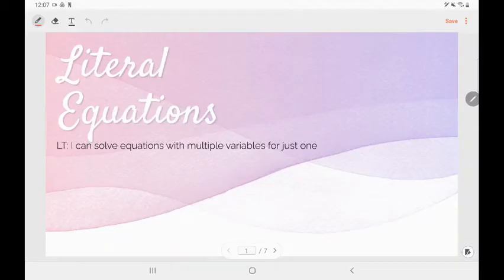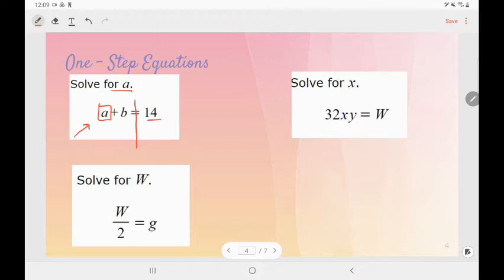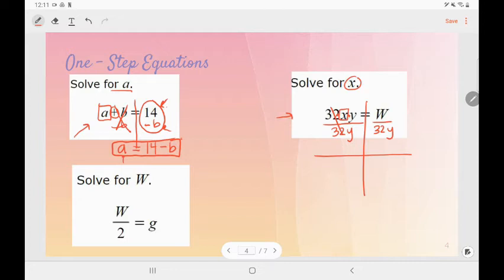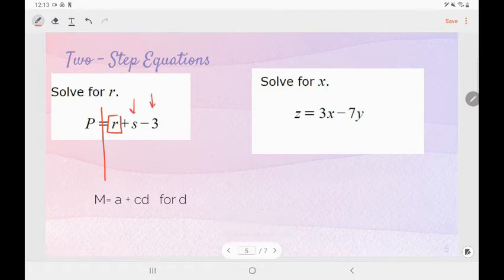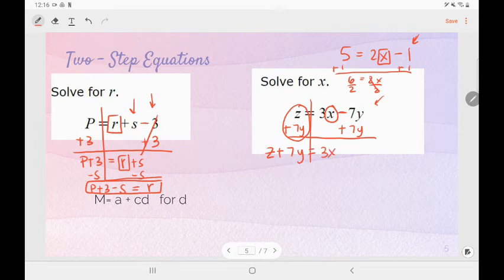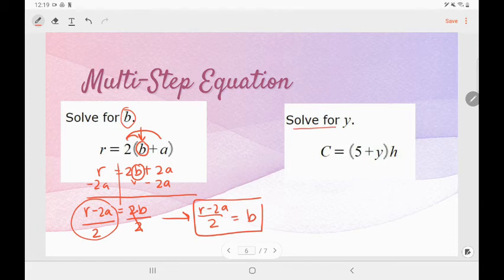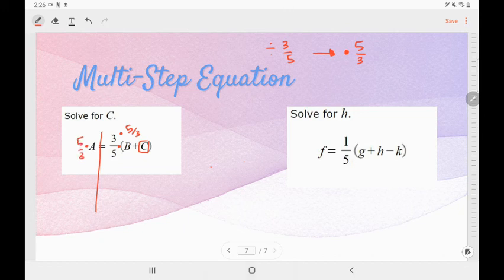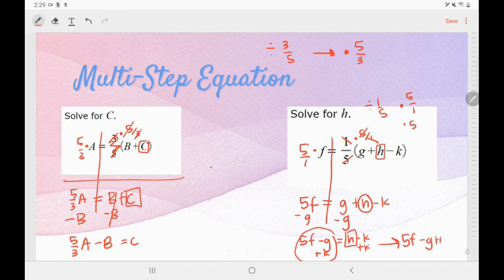Literal Equations- Math 8 Online